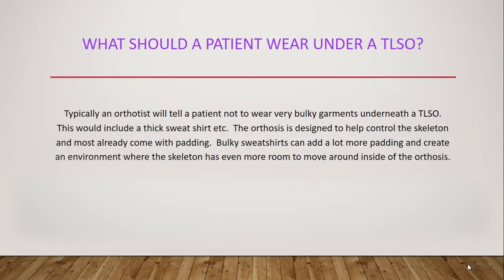What Should You Wear Under A TLSO?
TLSO controls your spinal posture, helps reduce pain, prevents further injury and promotes healing. Always wear a T-shirt under the brace to provide a barrier between your skin and the plastic and to absorb sweat. To protect your skin always wear a clean, dry, well-fitting, 100% cotton T-shirt under your brace. Avoid wrinkles in the fabric by folding excess fabric over the stomach area.